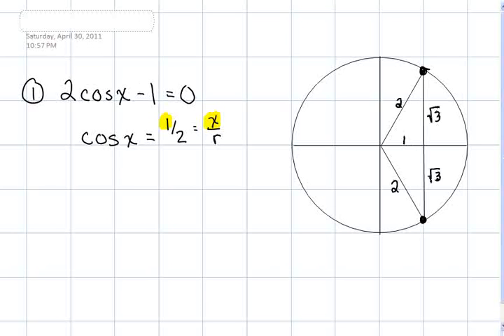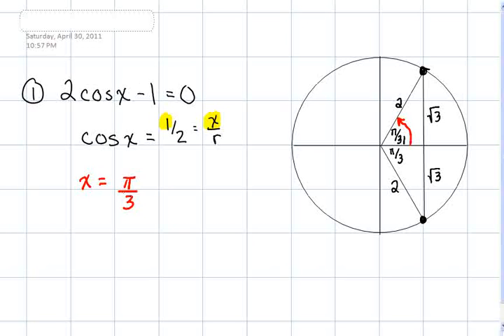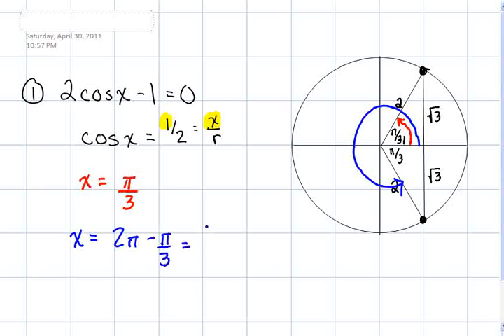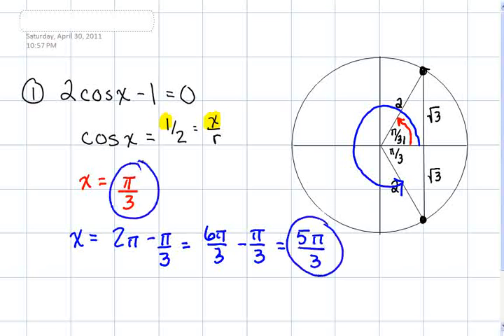Page 396 Number 1.wmv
Larson Precalculus with limits Page 396 #1